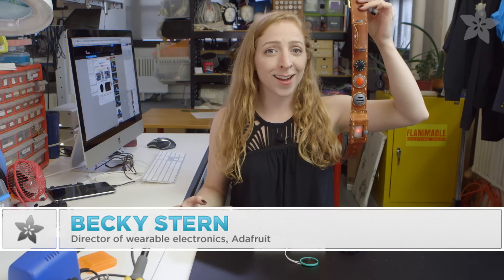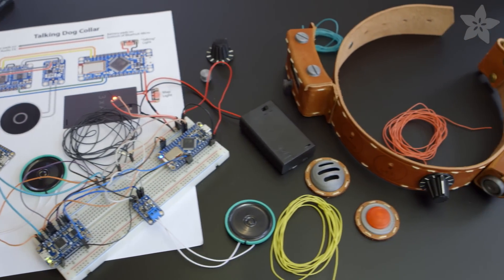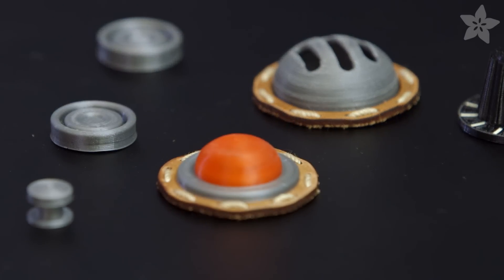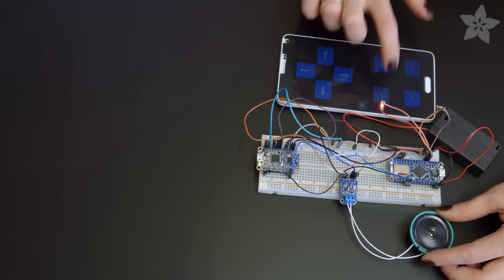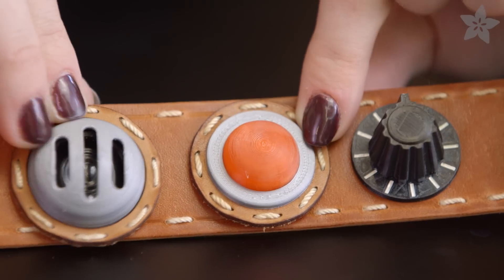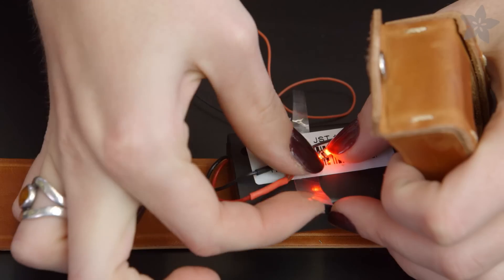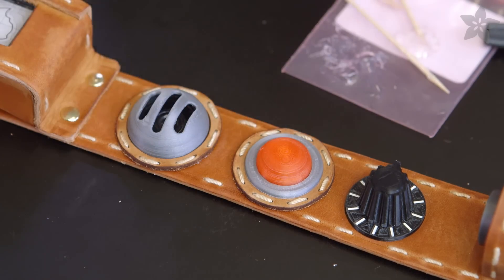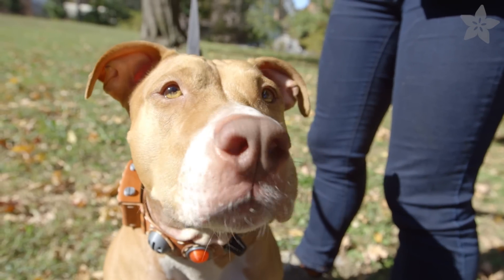Talking Dog Collar with Bluetooth Control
Learn to make a talking dog collar with sounds activated with the Adafruit Bluefruit LE Connect app for iOS and Android. Squirrel!